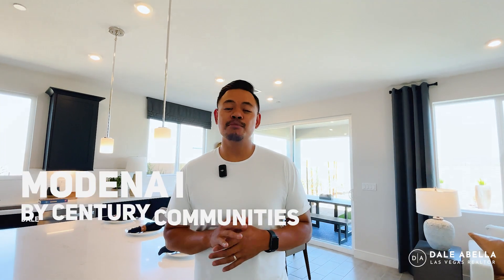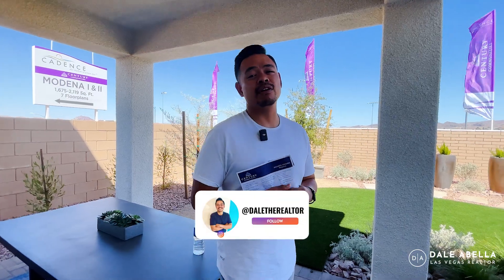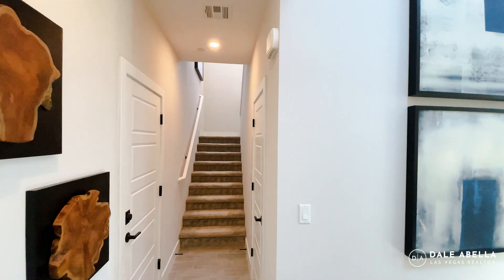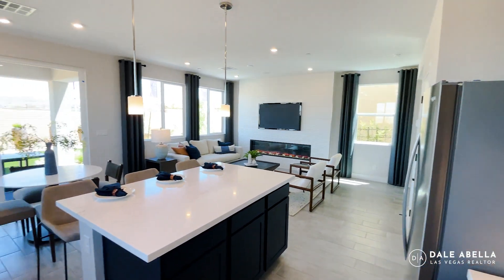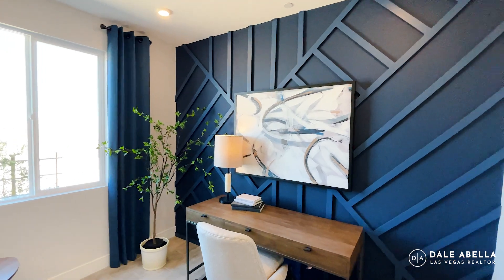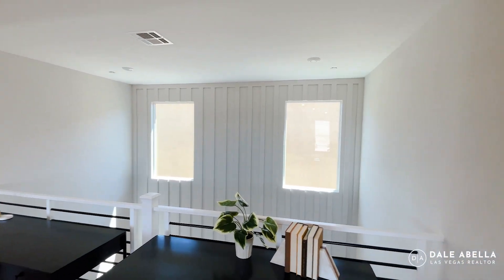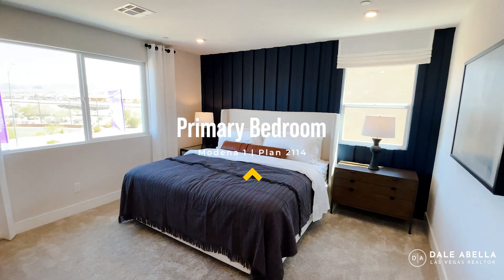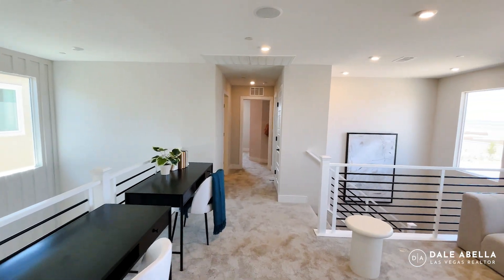Take a Look! Brand New Home in Henderson, Las Vegas | Residence 2114 Modena I by Century Communities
Don't miss out on this new beautiful Las Vegas Henderson home for sale!

Residence 2114 at Modena I boasts a versatile main-floor layout with an abundance of flexible living and entertaining space. A secluded den is located near the front entrance, providing a quiet space for work and relaxation. Just beyond the foyer, you’ll find a well-appointed kitchen—featuring a breakfast nook, a walk-in pantry, a large center island and a wide-open great room. Upstairs, there are two gracious secondary bedrooms, a hall bath, an expansive loft and a convenient laundry room. Completing the upper level is a lavish owner’s suite—showcasing a roomy walk-in closet and a deluxe bath with dual vanities and a walk-in shower.

Options may include:
-Expanded great room/nook
-Bedroom 4 in lieu of den
-Super loft

Welcome to Modena I at Cadence, a new home community offering inspired new homes for sale in Henderson, NV from Century Communities—one of the nation’s top 10 homebuilders. Conveniently located southeast of Las Vegas near I-515 and I-215, Cadence is a highly sought-after planned community that is an easy drive from major employers and world-class entertainment hotspots. You'll also love the exceptional community amenities like a 50-acre Central Park, a dog park, a fitness court, trails and much more. Henderson is also home to many fun local activities like shopping, dining and outdoor recreation at the nearby Lake Mead National Recreation Area. As one of the top homebuilders in Henderson, NV, we are proud to offer these beautiful Clark County, NV homes for sale—showcasing stunning open-concept plans with stylish included features. You don’t want to miss the opportunity to call this highly anticipated new community home!

Residence 2114
2114 Sqft
3-6 Beds
2.5-3 Bath
3 Car
From $422,990

If you'd like to see any of the model homes you MUST be accompanied by a Realtor on your first visit to be registered.

I am Dale Abella 😎, a Licensed Las Vegas Real Estate Agent serving Las Vegas, Henderson, Summerlin, and Surrounding areas. I am proud to be a Las Vegas real estate agent that is a part of the fastest growing brokerages in the WORLD, eXp Realty. I am here to assist you with your needs in buying a Las Vegas home, selling a home, relocating to Las Vegas or moving to Las Vegas. My goal is to treat all of my clients like family, and to help you navigate the real estate process and find your dream home!

Dale Abella, Realtor
eXp Realty
License No. S.190387